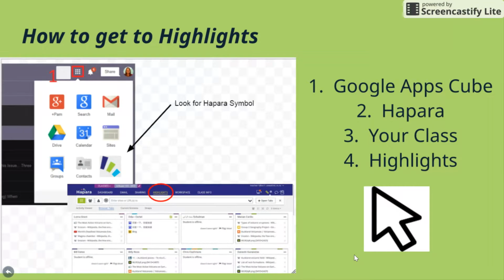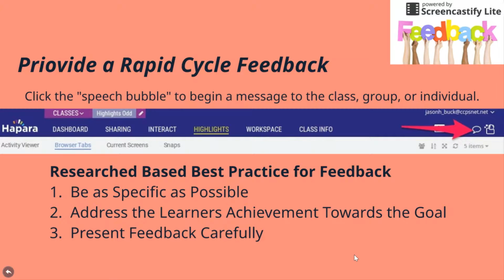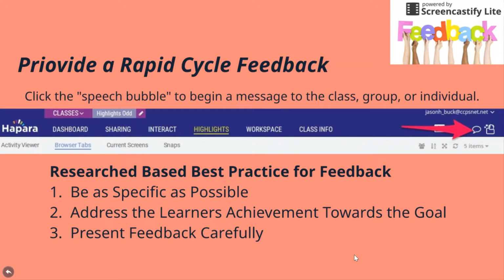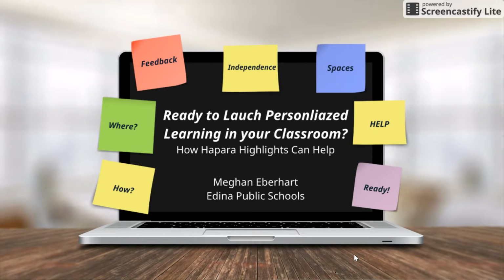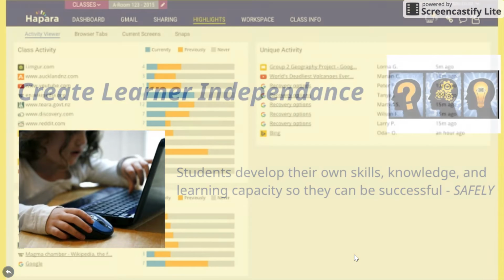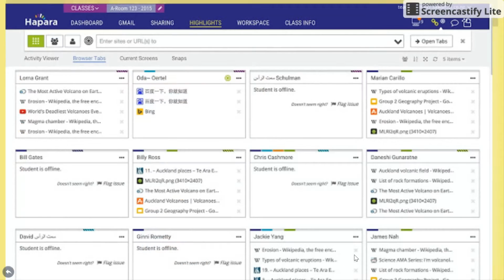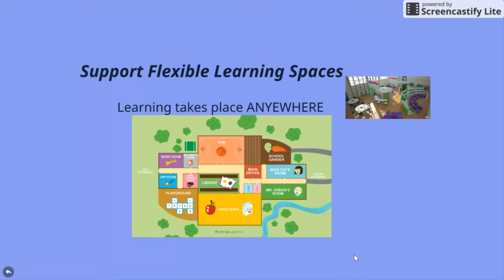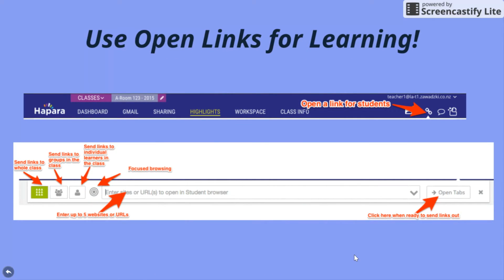Eberhart - Hapara Final Video 2017